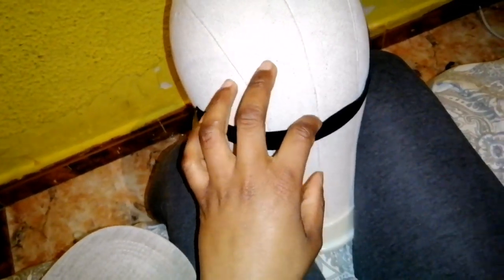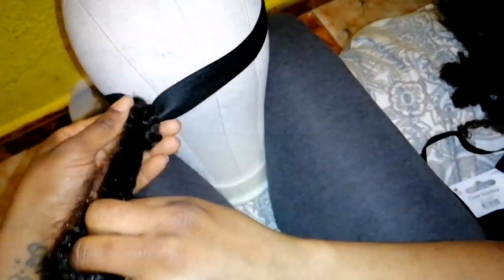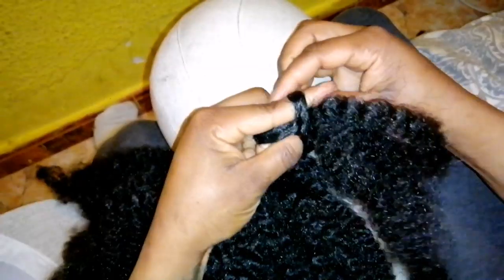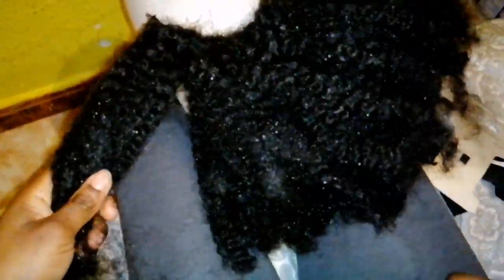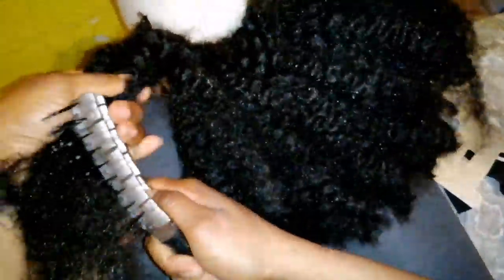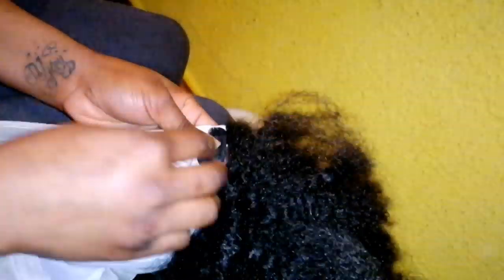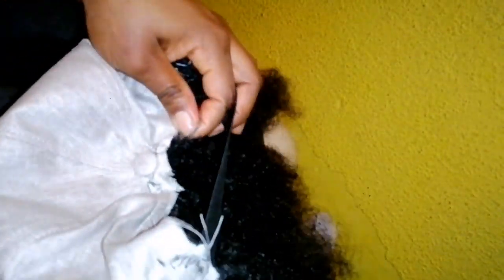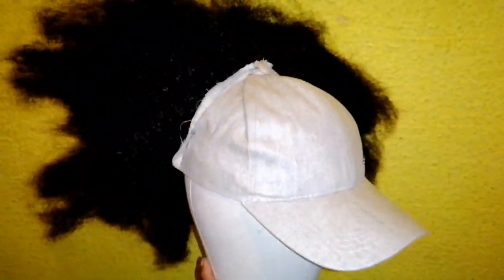ISSA WIG SIS || Make and install AFRO HAT Tutorial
By the way if you need one DM at @DIVANYHAIR 😘

           * * * LASHES * * *

Camera I use - My phone BQ

Editor I use - imove maker

         Beauties
*Don't forget to grab your Crown before leaving The house today.*